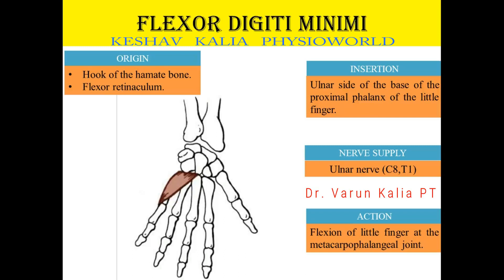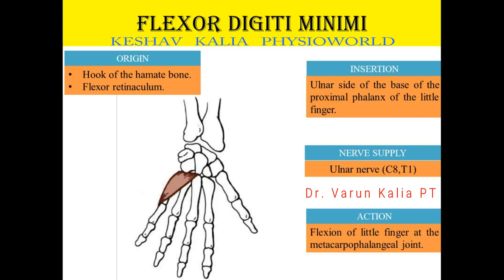Flexor Digiti Minimi Muscle Anatomy By Dr Varun Kalia PT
ORIGIN
Hook of the hamate bone.
Flexor retinaculum.

INSERTION
Ulnar side of the base of the proximal phalanx of the little finger.

NERVE SUPPLY
Ulnar nerve (C8,T1)

ACTION
Flexion of little finger at the metacarpophalangeal joint.